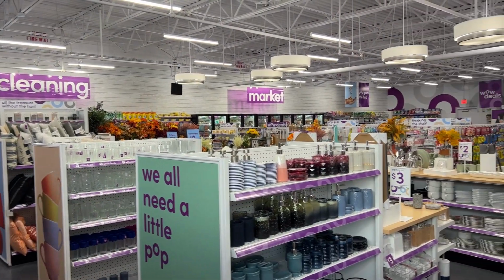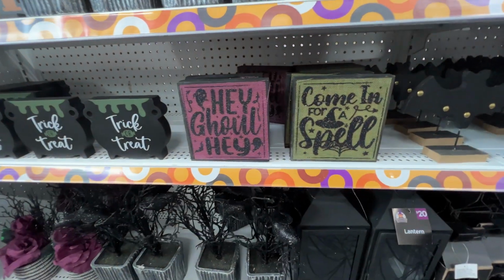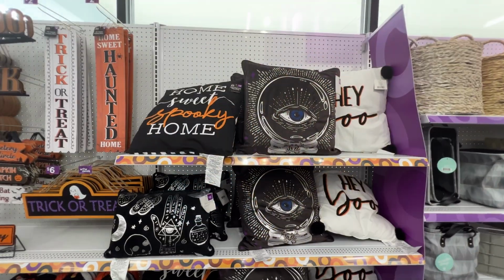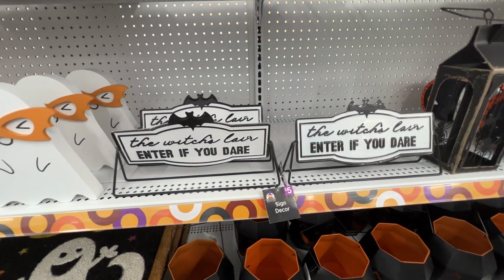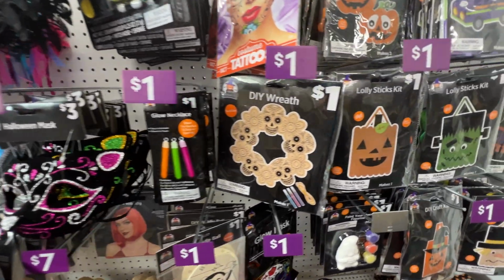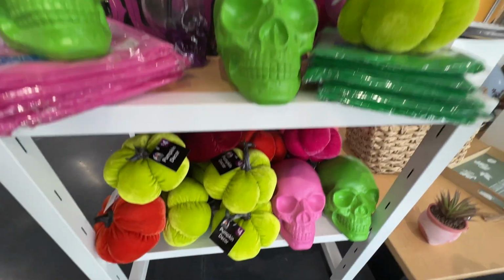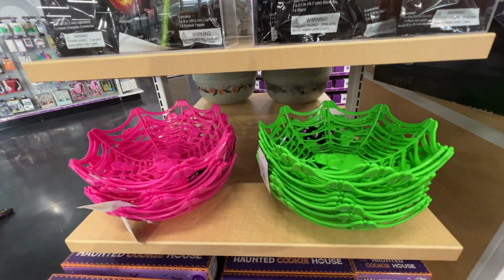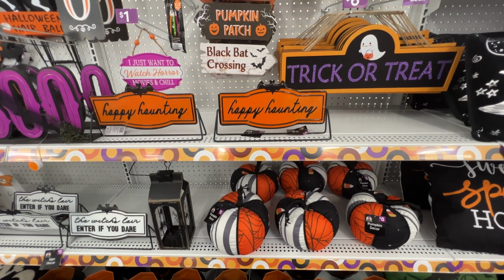pOpstore Halloween Merchandise - Store Walkthrough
Thanks to this month's Patrons:

*NEW*. Pitito's Cemetery of Guayama

Carla Perea, Allison Waldron, Craig Thomas, Teara, Kip & Jace, Paula Allison, PrinceAlarming85, Bee Hu, Stephanie Schrutek, Lauren McLean, Shannon Fredrickson, Rachelle Moorman, Kathy Bennett, Kim Pomplin, Tyson Young, and Steph & Cam, the Ghoulyweds.